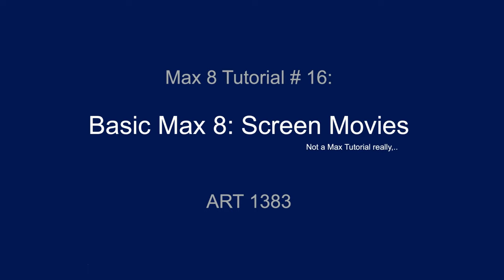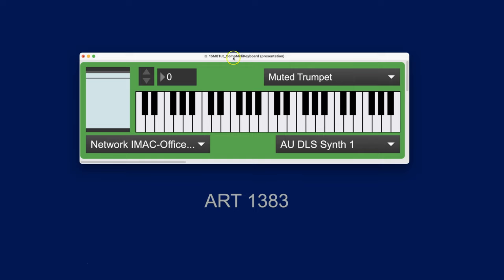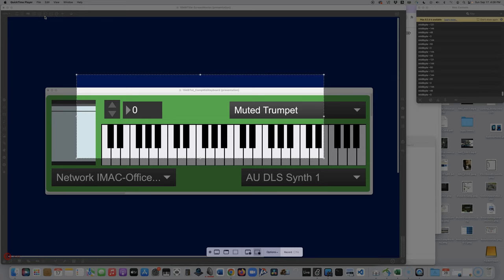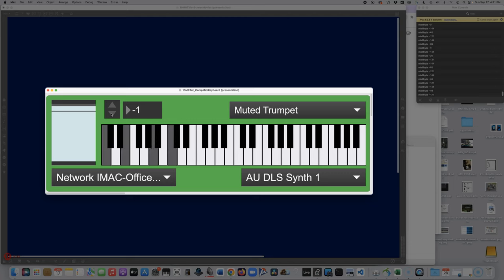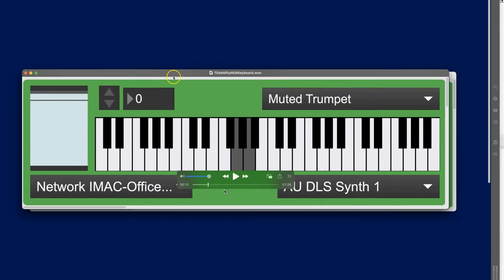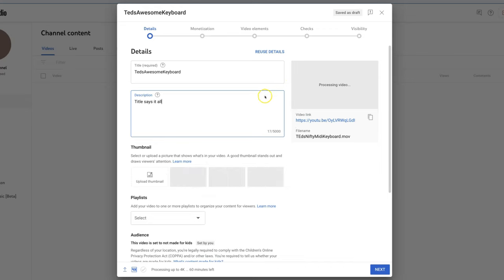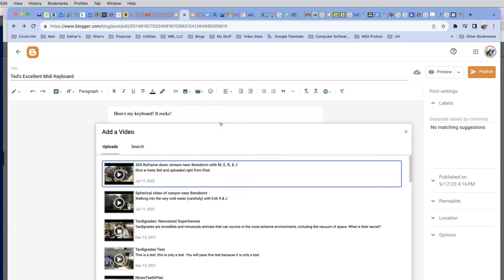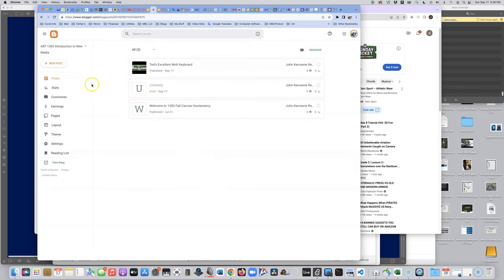Max 8 Tutorial # 16: Make Screen Movies and Put them on the Blog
This isn't really a "Max" movie, but rather, a helpful movie about how to take screen movies of your maxpatchers and share them.  For people in my class, that is on the class blog.  For others, it's just helpful advice for making screen movies.